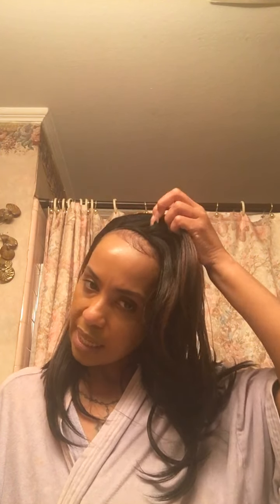Freetress Equal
Lace deep invisible L part  color:1B/30